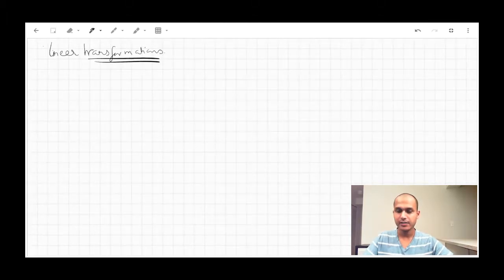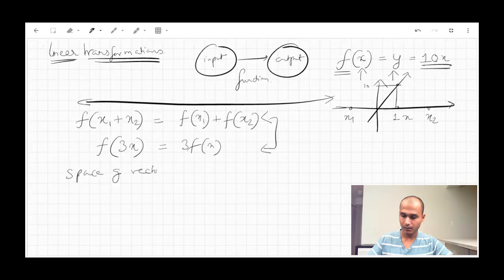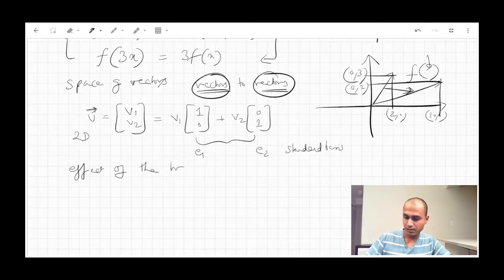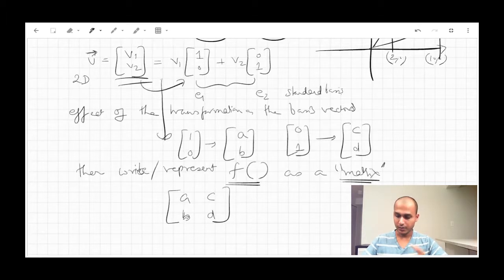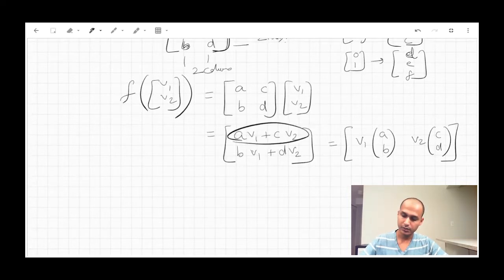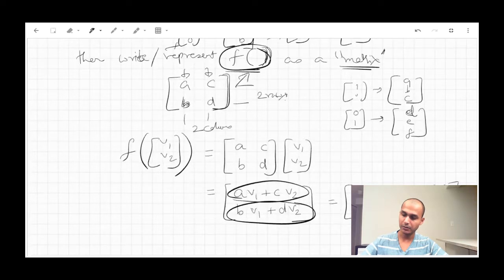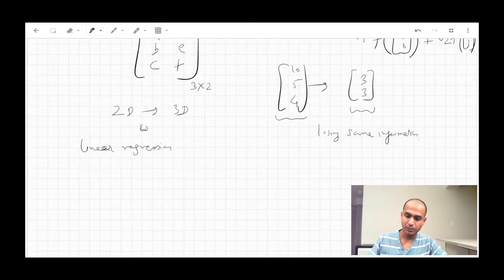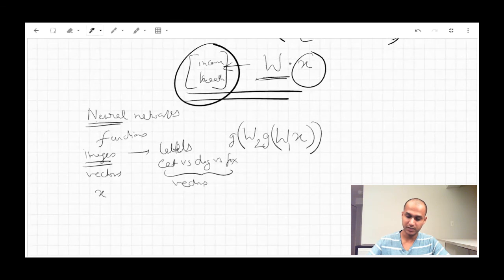Linear Algebra for Analytics 03 Matrices are Linear Transformations